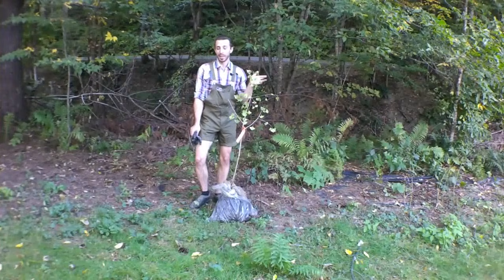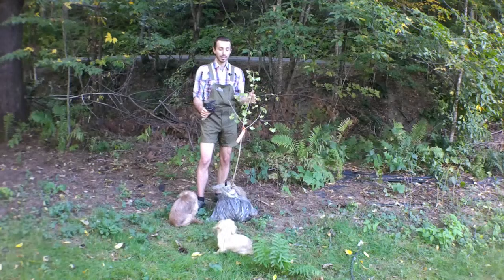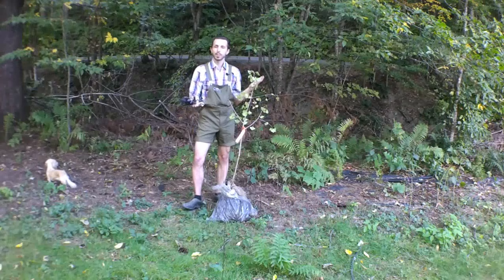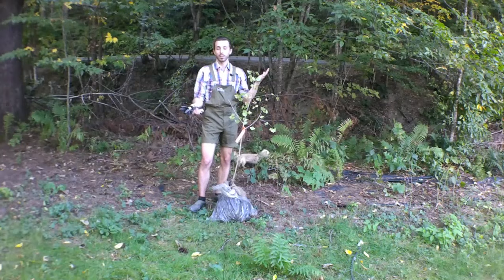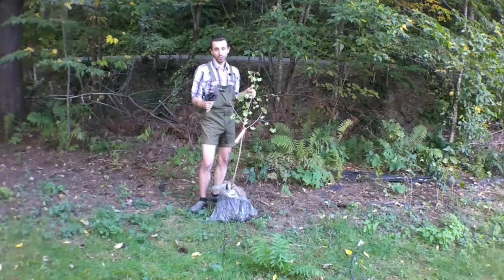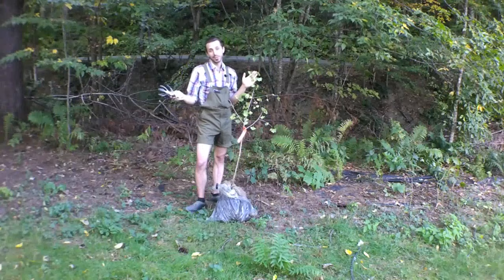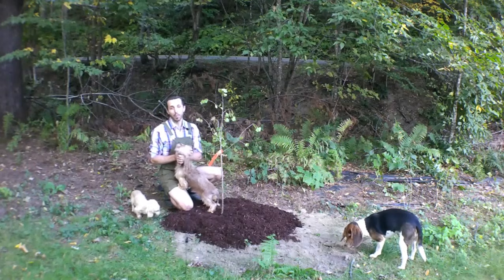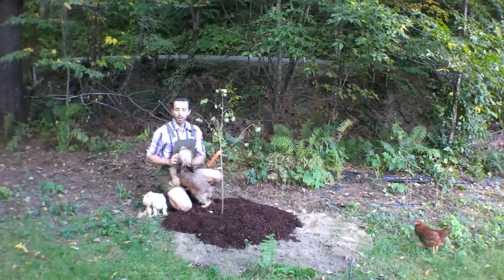How to Plant a Ginkgo Tree - (a beginner's guide)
In this Plant Something Sunday episode, it's a beginner's guide and tips on how to plant a Ginkgo Tree (with a subtle by-product of engaging in some horticultural therapy).

Mental health awareness of the self can easily be found in your garden spaces while you work on planting.  Gardening helps to ground you in the present moment with yourself and loved ones, offer body movement to fluctuate all those feel-good hormones,  offers immediate sensory distractions from stress, and bathing in green natural landscapes (shinrin yoku) helps one to heal in many dynamics; mentally physically. It's basically Green Witchcraft for the Anxious Gardener.

Gardening has always been a part of my life in one form or another.  In recent years, it has bloomed in my life as a way to help bring health, wellness, and balance for myself and into our family's home.  We can learn a lot about what plants can do to benefit us, from the air and nutrition we need to the sensory escapism it can bring.  I hope by offering a few basic tips here and there and a little music to add levity to the process, the perception to find less intimidation and more ease to start growing your first botanical project.

Remember: the best time to plant a tree was 30 years ago, the second-best time is to plant one right now.

for Sharing tips and ideas in Personal Growth, Self Betterment, and Mental Health topics
Socials

Sometimes one habit can be resetting enough for better productivity, yet sometimes it is hard to admit the overall structure needs to be revisited when 'it's just not working' feels like the heaviest part of depression and anxiety related aspects in life. I struggle with ptsd in my life, and I am actively in pursuit to look for a better formula for what can work well for me. How to get your life together through simple living, wellness, self care routines, healthy habits are keywords for those looking for self betterment in their personal growth journey.  Currently, I am applying myself to approach looking at things more in pursuit of addressing systems vs goals, or is it goals vs systems?  Anyway, I hope that with my little lgbtq vlog, friendly conversations can be shared or inspiration brought to help those who are looking for it to have a do-able healthier lifestyle with habits that are good for you, within reach for you, and overall good habits for mental health and personal growth.